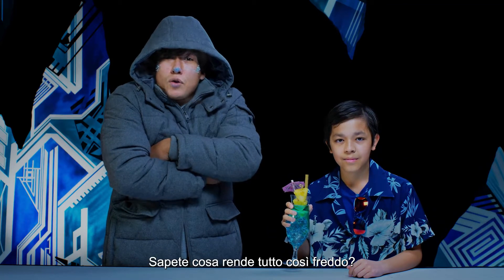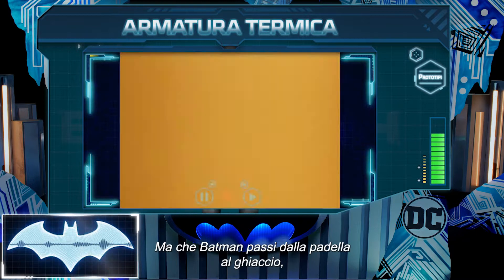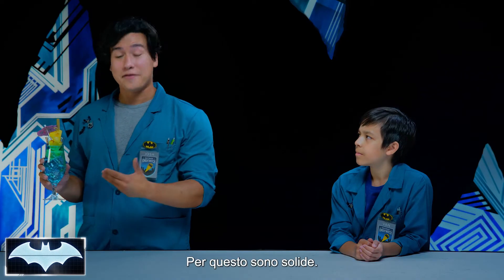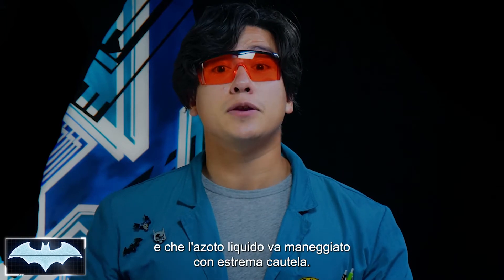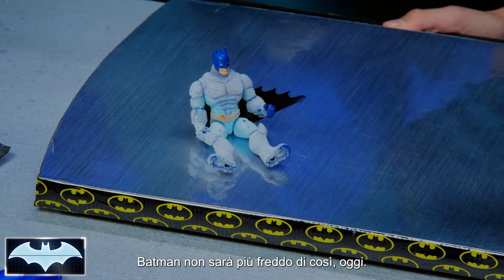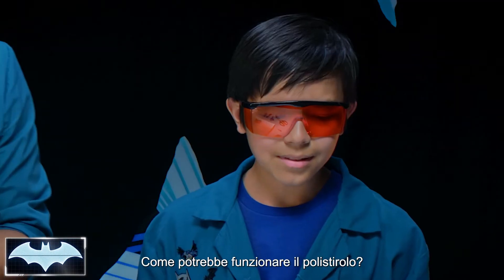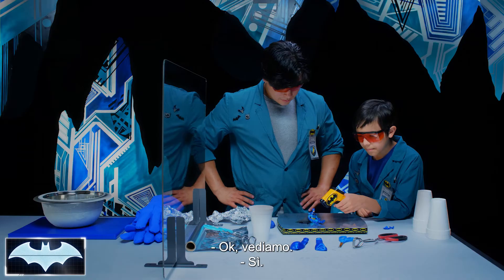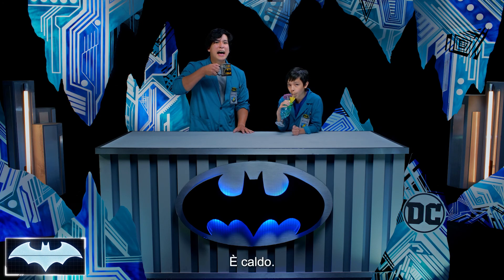Il Laboratorio Scientifico Di Batman | l'armatura termica: Isolamento e conduttività | DC Kids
Analizzando la tecnologia che Batman usa per la sua armatura termica contro Mr. Freeze, Josh e Van fanno degli esperimenti con l'azoto liquido per scoprire quali materiali sono i migliori isolanti e imparano tutto quello che c'è da sapere sulla conduttività.

DC Kids è la casa di tutte le tue cose DC preferite: personaggi, video, fumetti, giochi e attività, da Teen Titans Go!, Batman Unlimited, Justice League of America, e molto altro ancora!